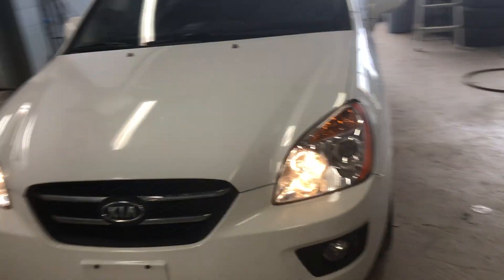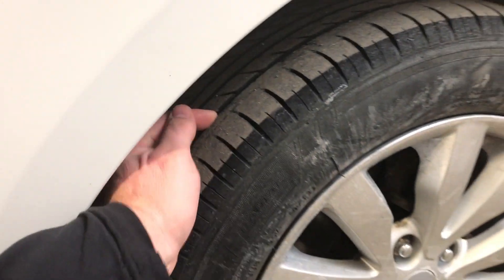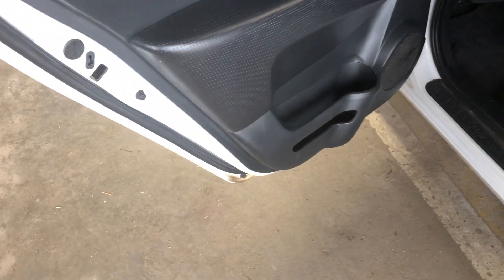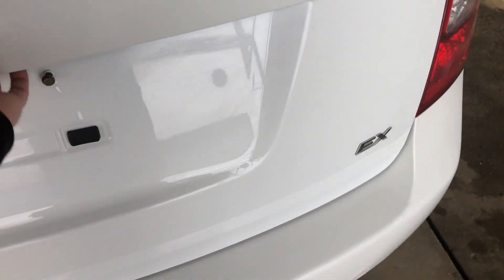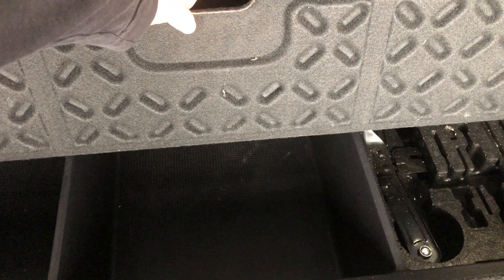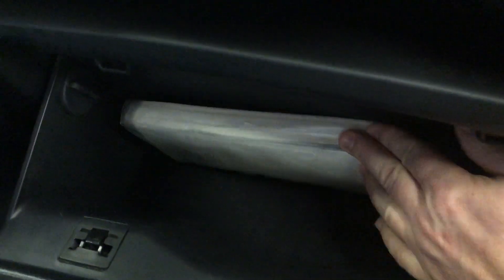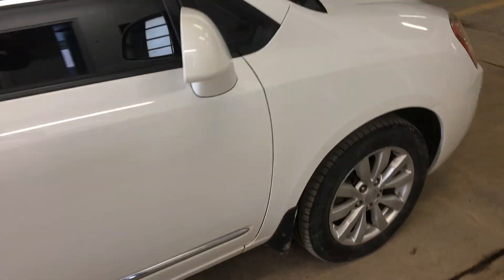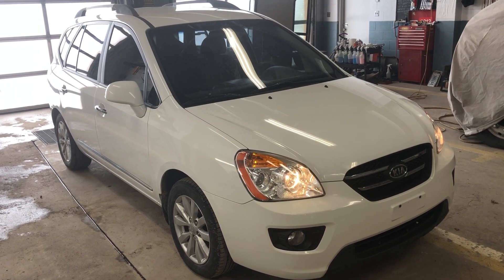2010 Kia Rondo White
A great SUV with lots of features!  Looks and runs very well, and very clean inside.  Warranty and financing available.  Check this great SUV and lots more out on our